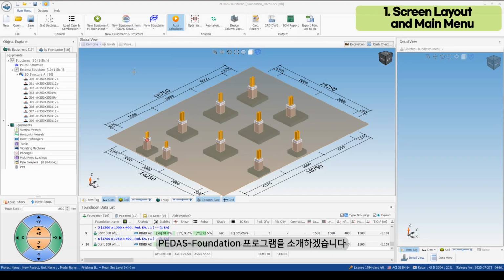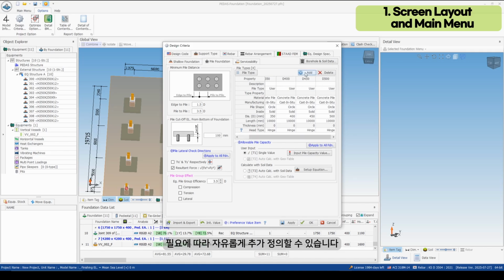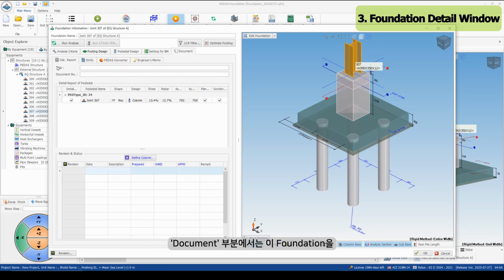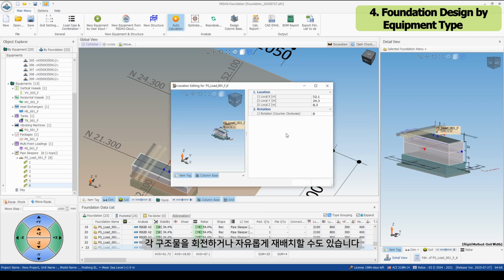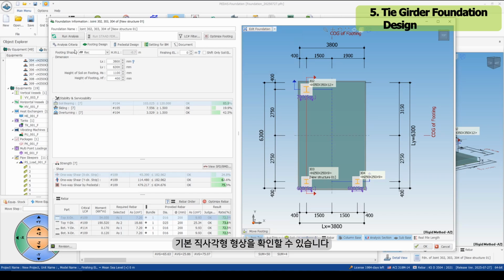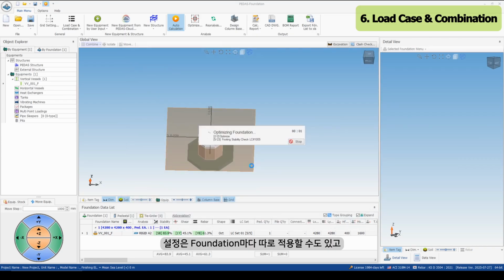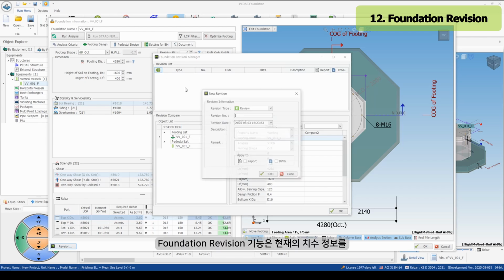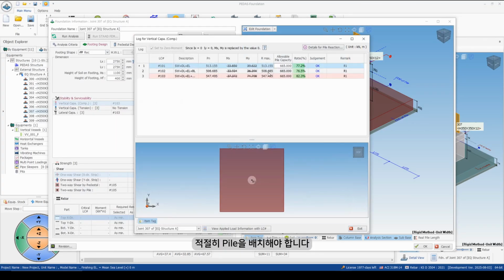[PEDAS-Foundation] Full Tutorial: Automated Plant Foundation Design & Optimization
This comprehensive manual covers the full workflow of PEDAS-Foundation, the industry-leading automation solution for plant civil foundation design. Trusted by global EPC companies, PEDAS-Foundation streamlines everything from batch design to report generation.

[Chapters]
0:00 Screen Layout and Main Menu
10:36 Optimize Option
12:42 Foundation Detail Window
15:51 Designing Foundations by Equipment Type
27:08 Tie-girder Foundation Design
34:14 Load Case & Combination
42:08 Foundation Batch Design (attribute copy & paste, group design, multiple attribute changes, etc.)
43:38 Foundation Color Display
44:11 LC Selection Option
44:45 Structure Grid Name Setting
45:09 Setting the Foundation Finish Elevation
46:03 Setting Pedestal Eccentricity
46:36 Revision Management by Foundation
47:31 Calculation Report
51:11 Foundation DWG
52:34 Foundation BOM
53:06 Mixed Pile Type Foundation
53:48 Single-Row Pile Foundation

[Hashtags] Tie-GirderFoundation STM Analysis